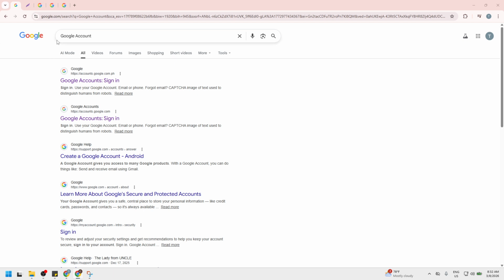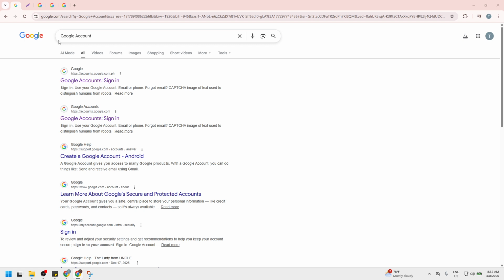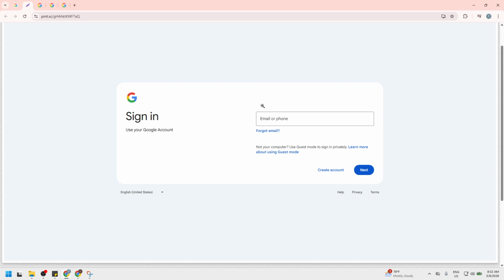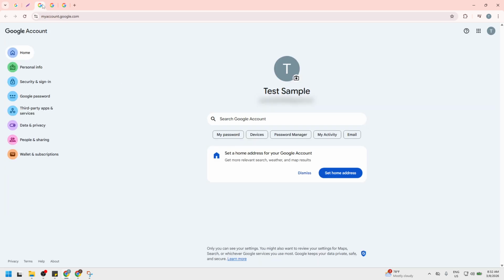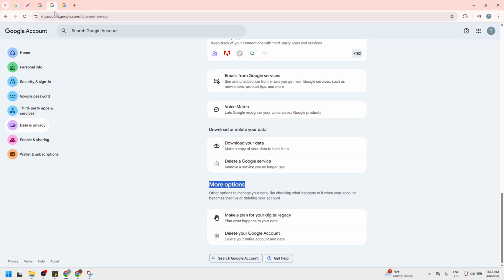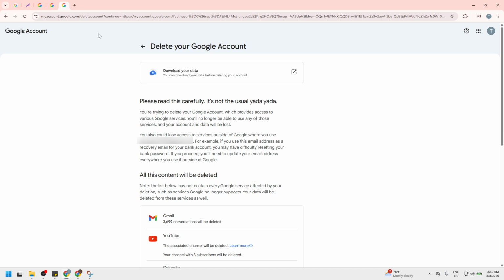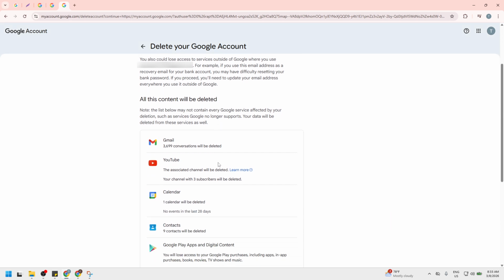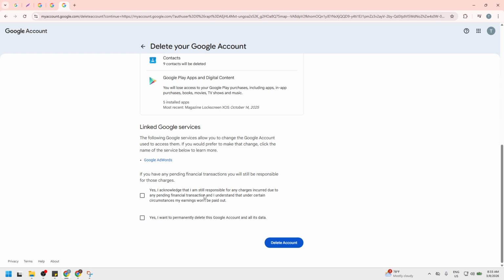How to Delete Google Flow Account [2026 FULL GUIDE]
How to Delete Google Flow Account

In this video, we show you exactly how to delete a Google Flow account to ensure your data is managed according to your current project requirements. We navigate the account settings to identify the correct deactivation parameters and ensure a clean removal of the workspace.

Mastering the account management interface allows for better organizational oversight and security. We explore the implications of account deletion, emphasizing the importance of data backups and the permanent nature of removing a profile from the ecosystem to maintain an optimized digital environment.

Technical Specs:
Software: Google Flow; Feature: Dashboard